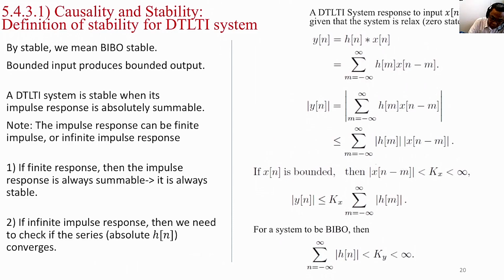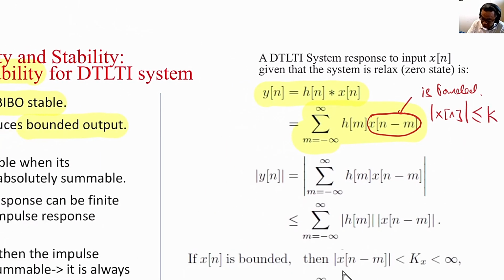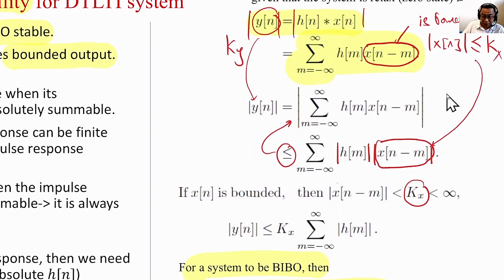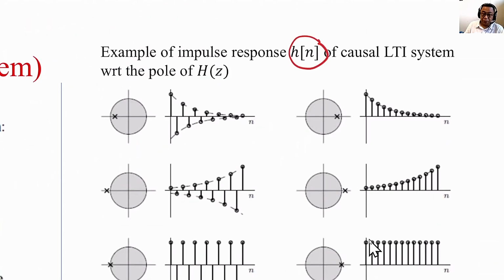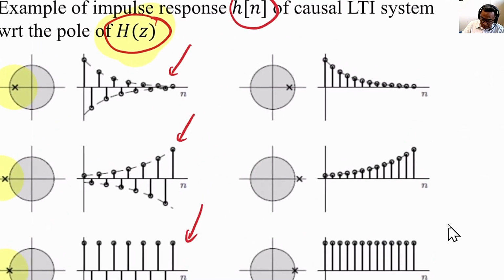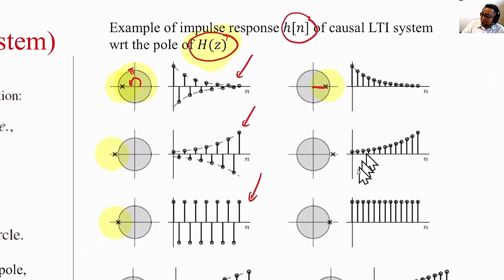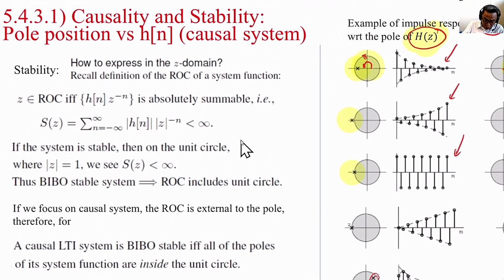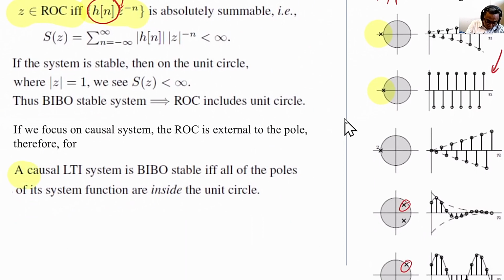Z Transform 5.5 pg 20 - 21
Causality and Stability: Definition of stability for DTLTI system